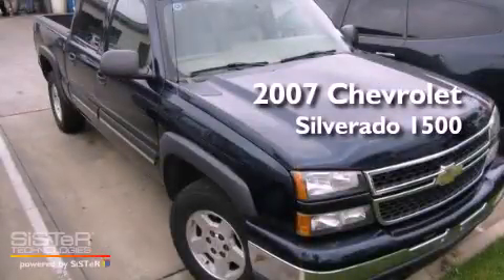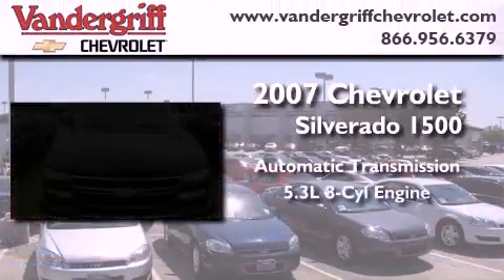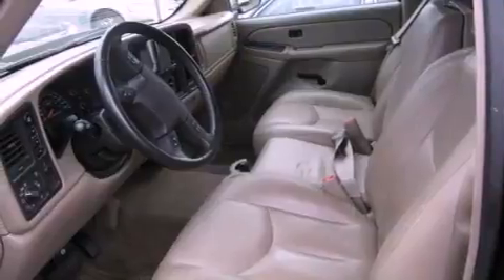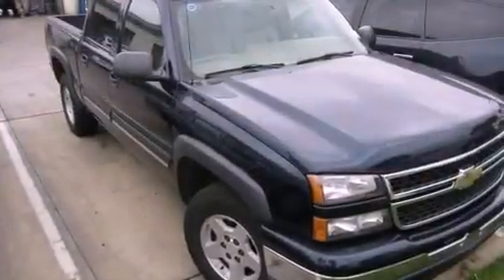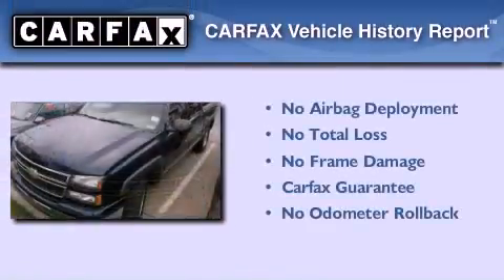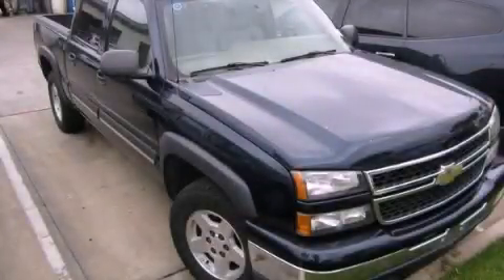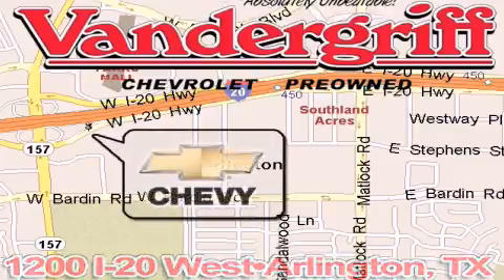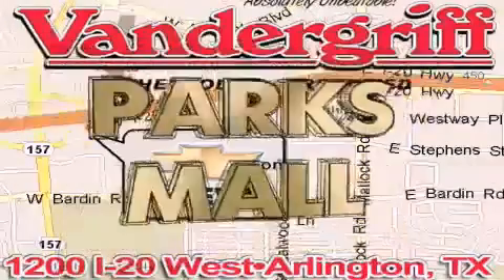Pre-Owned 2007 Chevrolet Silverado 1500 Fort Worth TX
Year : 2007
 Make : Chevrolet
 Model : Silverado 1500
 Engine : Vortec 5.3L V8 SFI FlexFuel
 Trans . : Automatic
 Exterior : Other
 Miles : 91,258
 Interior : Other

 Pre-Owned 2007 Chevrolet Silverado 1500 Arlington TX